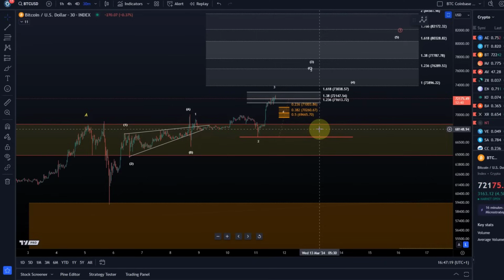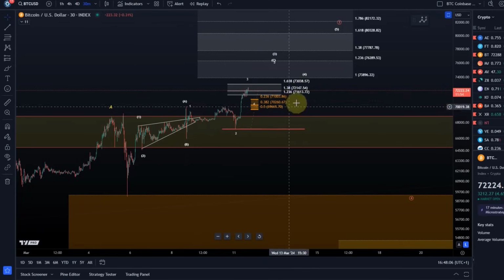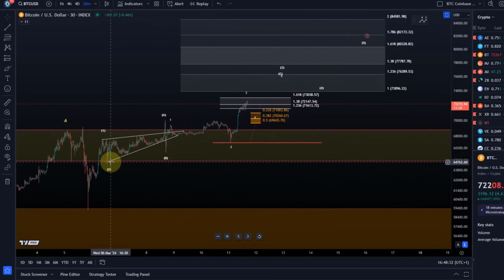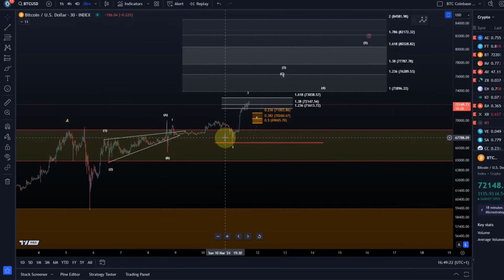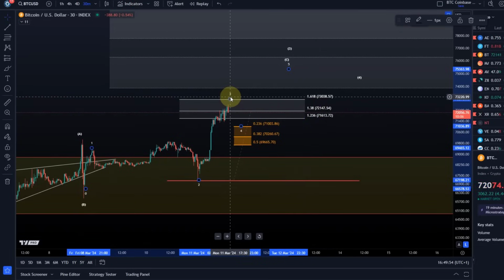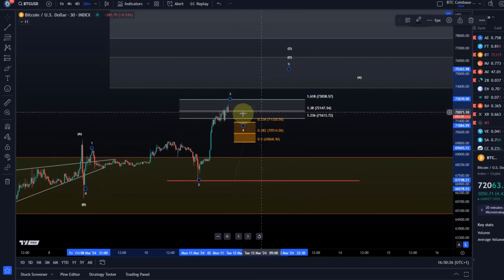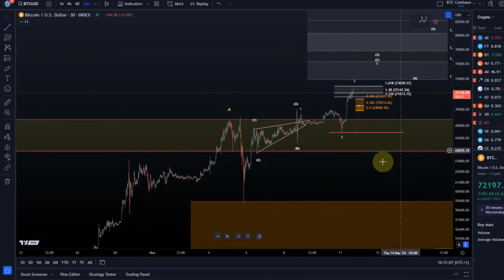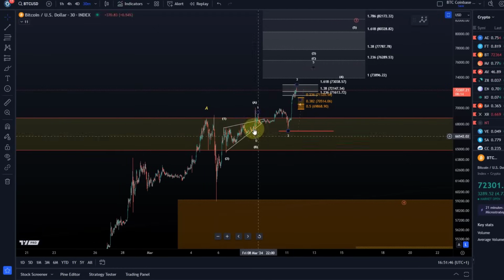Bitcoin BTC Price News Today - Technical Analysis and Elliott Wave Analysis and Price Prediction!